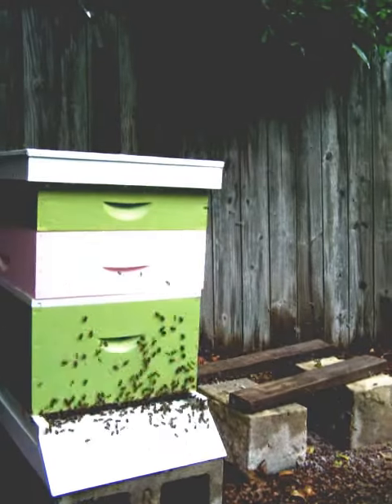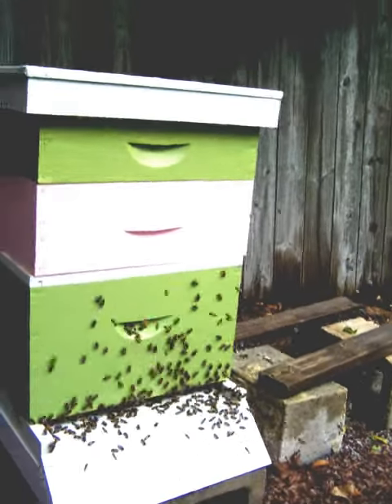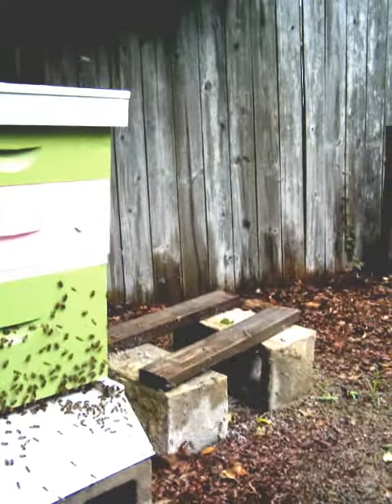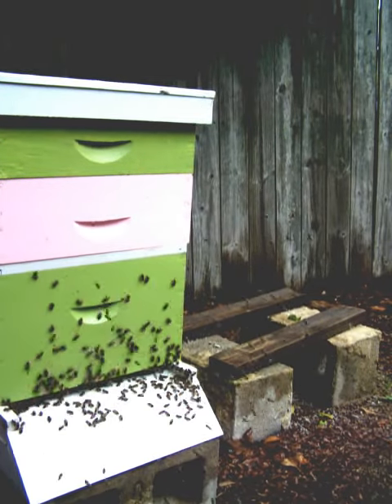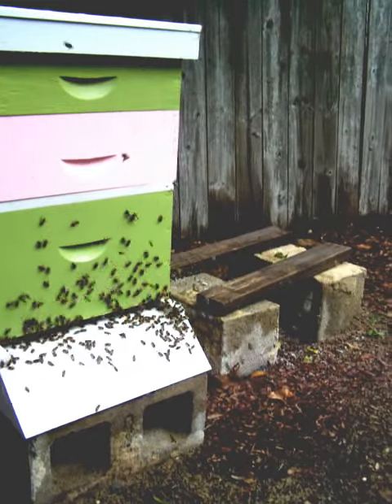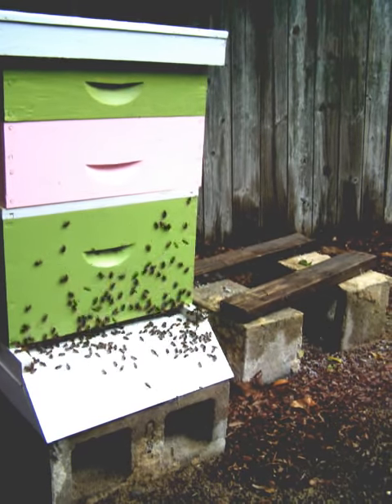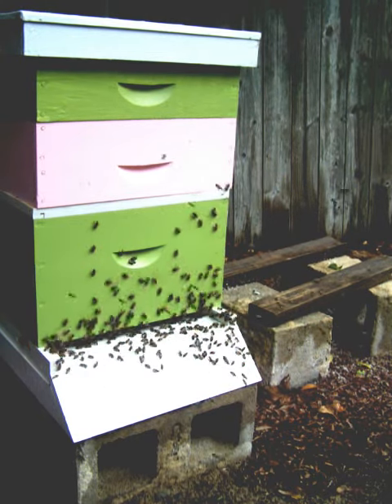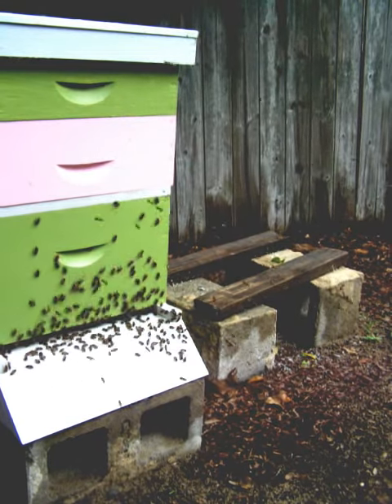Honeybees after the Rain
our beehive today at about 1500 hours, immediately after several hours of rain.